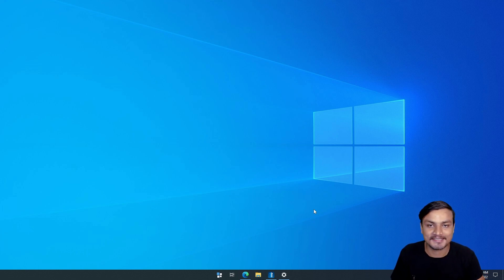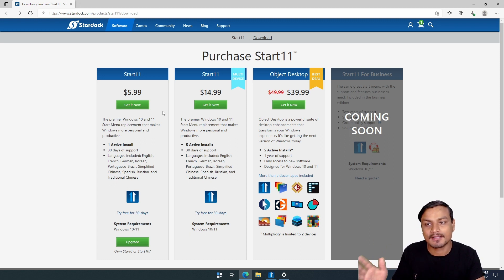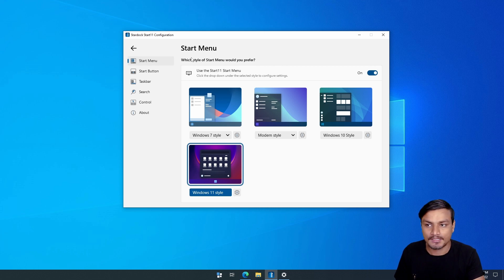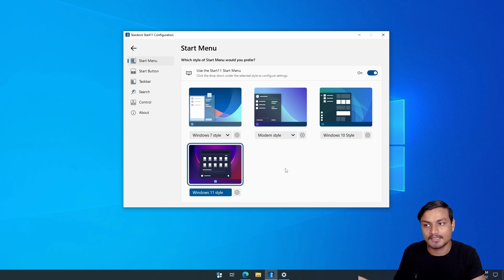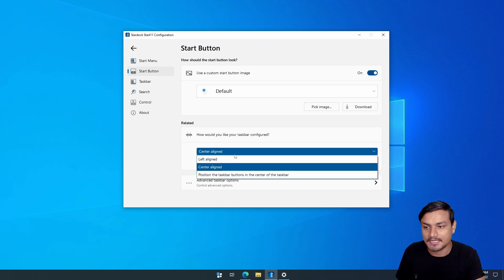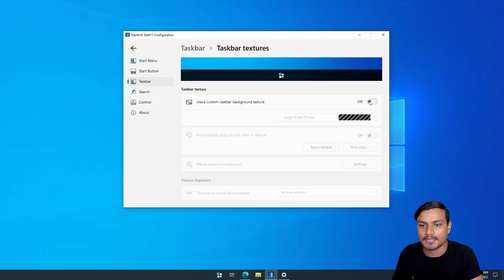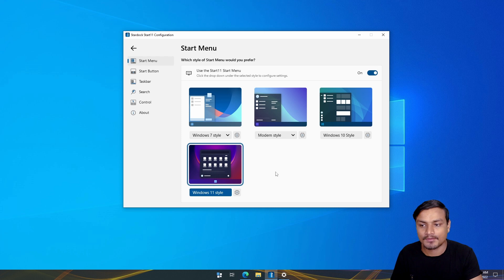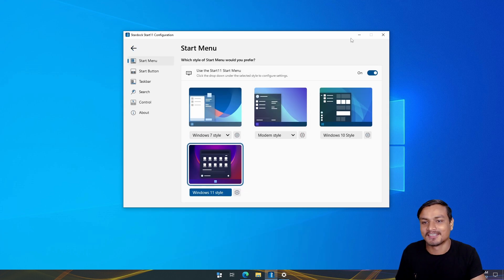How To Get Windows 11 Start Menu On Windows 10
How to make Windows 10 start menu look like windows 11, Windows 11 start menu for Windows 10, How do I make Windows 10 look like 11, Best Windows 10 start menu customization software...